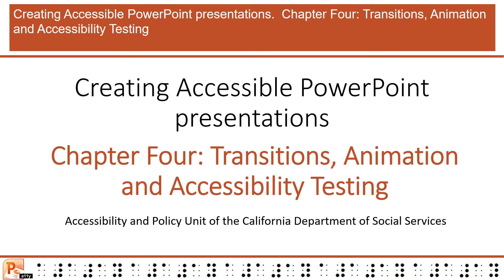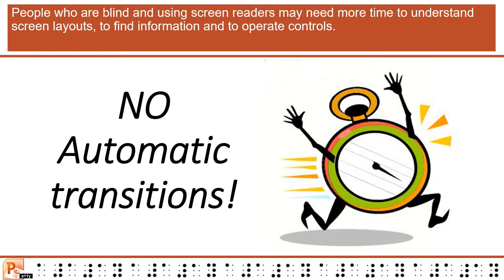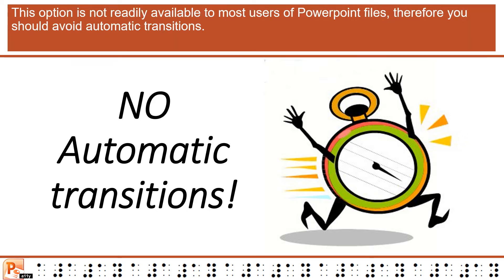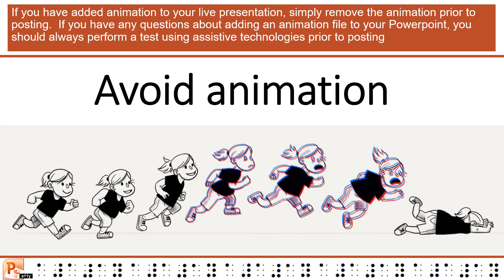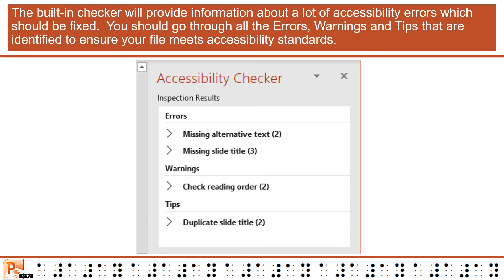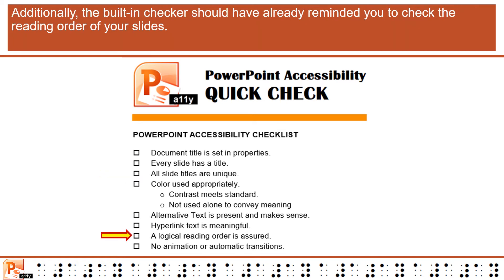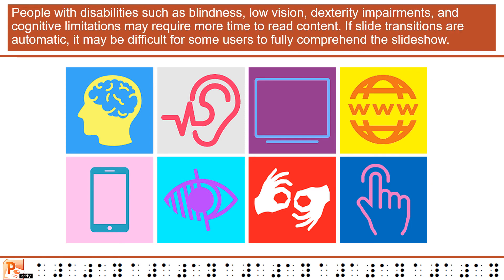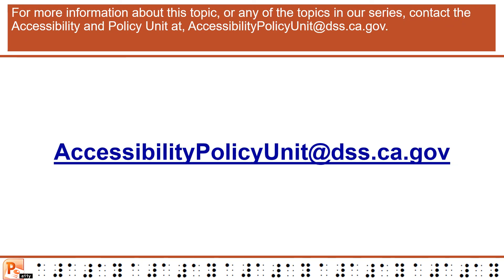Accessible PowerPoint presentations: Chapter Four: Transitions, Animation & Accessibility Testing